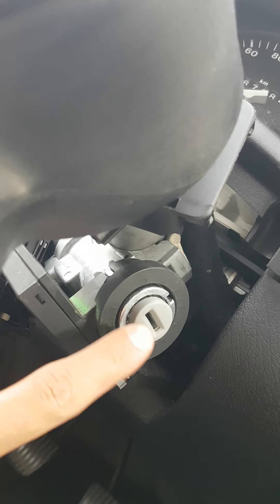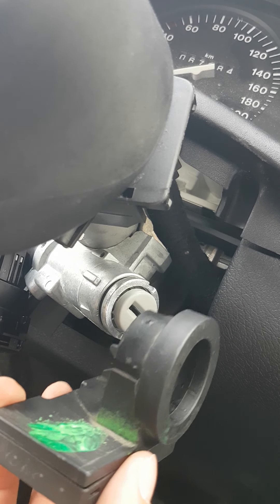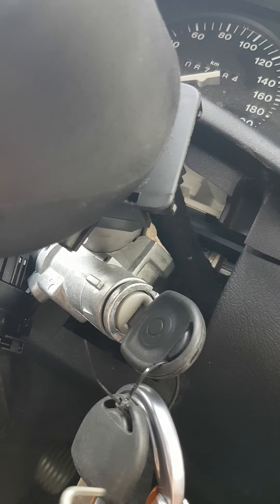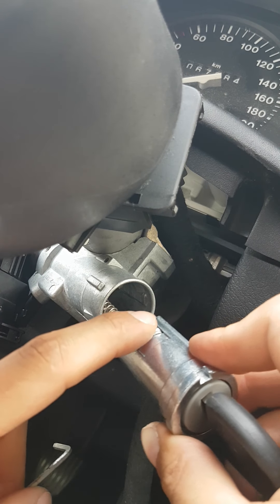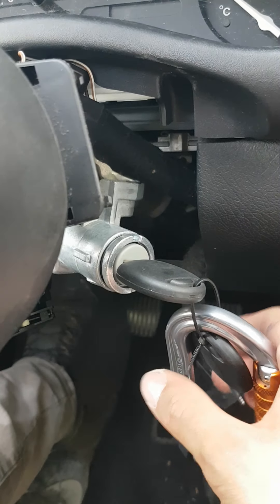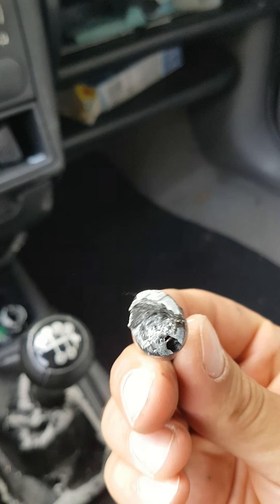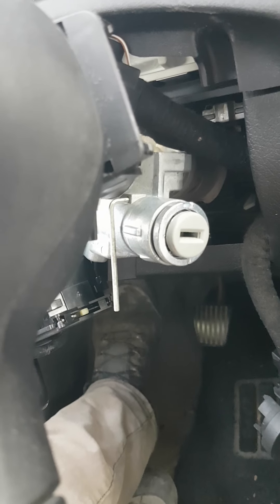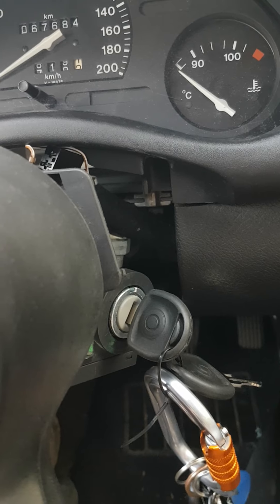How to Remove and Replace Ignition Barrel/Switch/Lock Cylinder Without Key in Opel Corsa B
I've successfully managed to lose my one and only ignition key to my Opel Corsa B. Since I was not able to find a fully specific instruction video to this model, though I'd make a quick and short video based on my recent adventure. Hope It will serve useful for some of you!